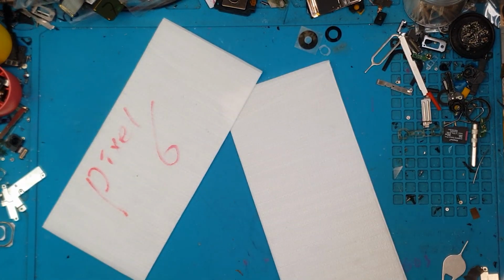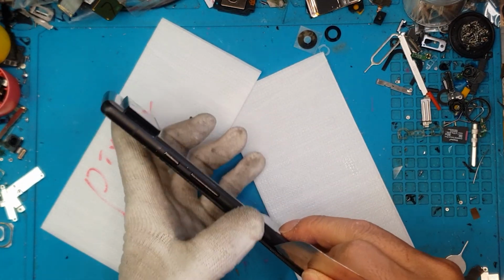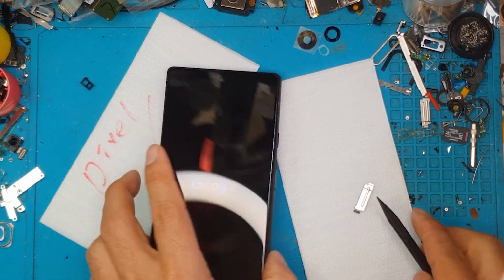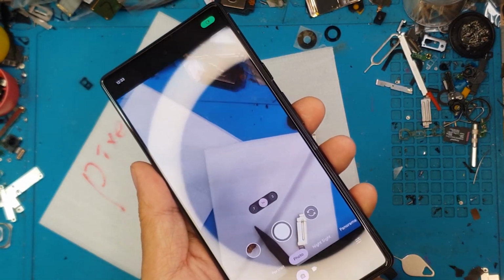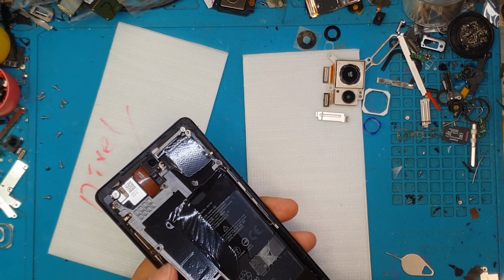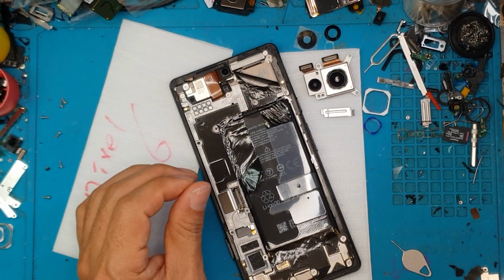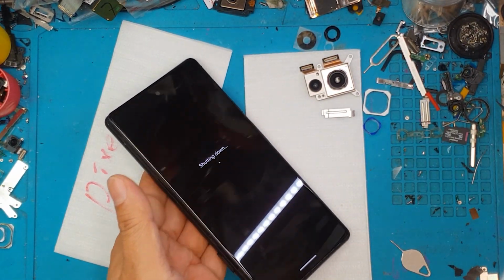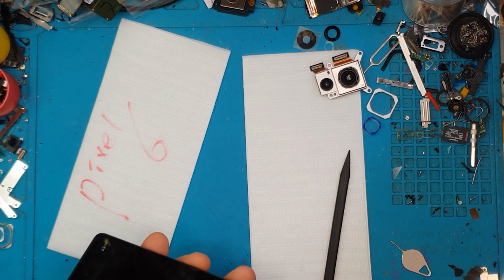CAMERA IS OKAY NOW! Google Pixel 6 Camera Replacement | Sydney CBD Repair Centre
We do Pixel CameraReplacement in SydneyCBDRepairCentre!

We offer professional, guaranteed, and same day camera replacement on Google Pixel 6.

If you're looking for the best Google Pixel 6 camera replacement in the Sydney CBD, look no further. Our repair center is the premier destination for all your Pixel 6 camera needs.

As the leading Google Pixel repair specialists in the area, we understand the importance of having a high-quality camera on your device. The Pixel 6's camera is one of its standout features, and we're committed to ensuring you can continue capturing stunning photos and videos.

Our team of expert technicians uses only the finest, genuine replacement parts to ensure your Pixel 6 camera is restored to its former glory. We take pride in our meticulous workmanship and attention to detail, guaranteeing a seamless repair experience.

Don't settle for anything less than the best. Trust our Sydney CBD repair center to handle your Google Pixel 6 camera replacement needs with the care and expertise you deserve.